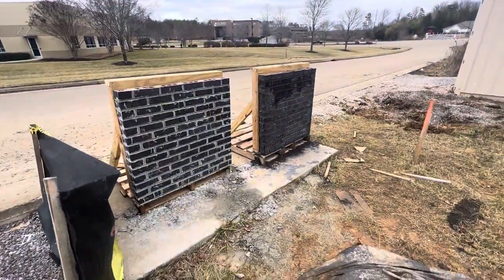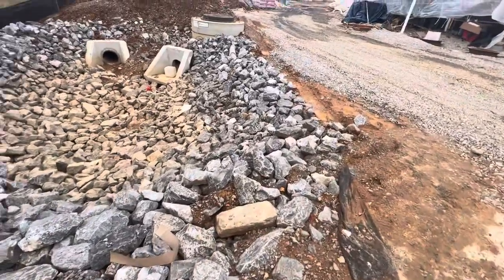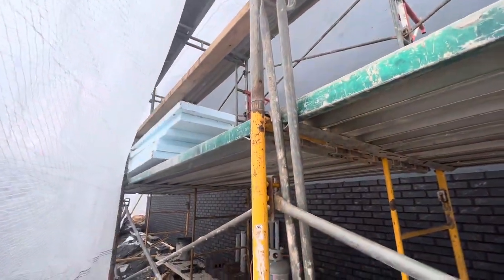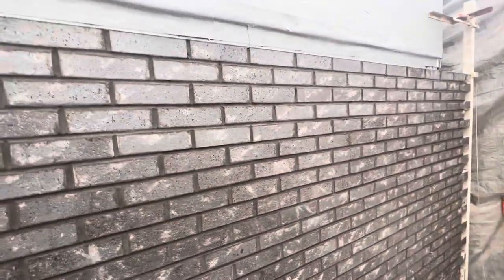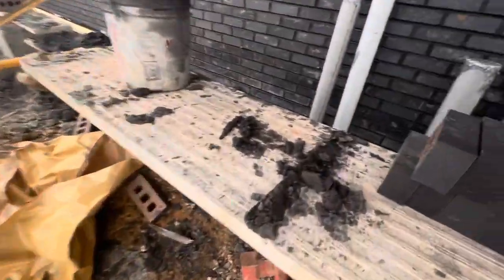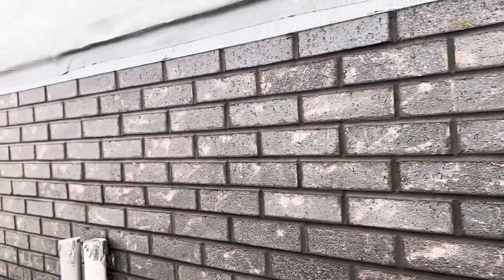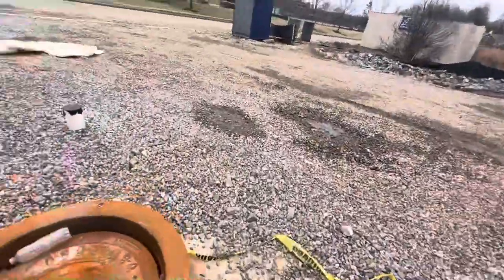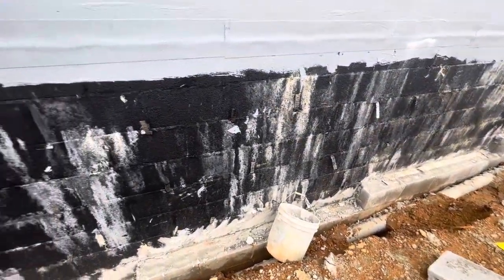How to do bricks sample panels, bricks mason, mortar joints, control joints, block and damp proofing